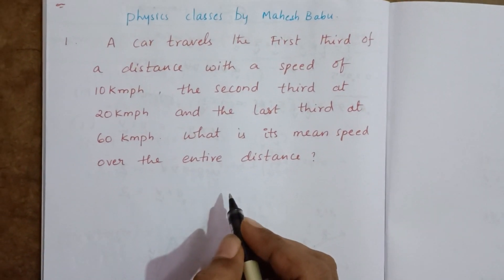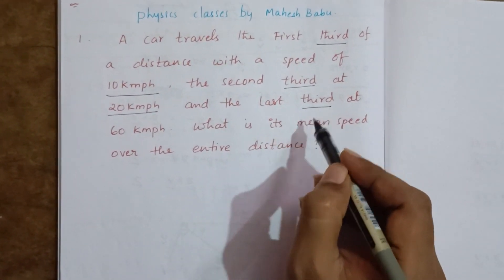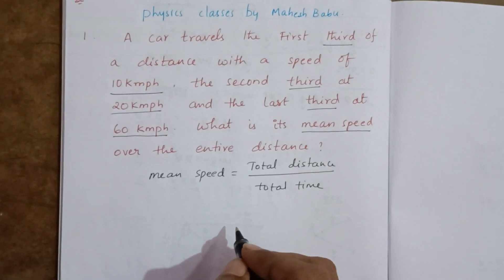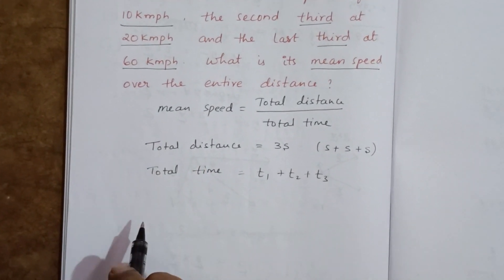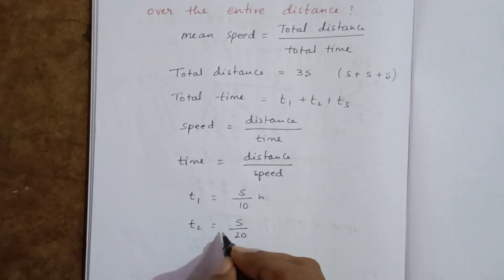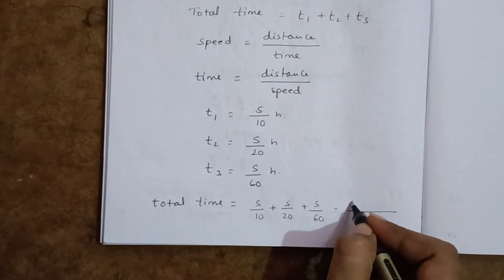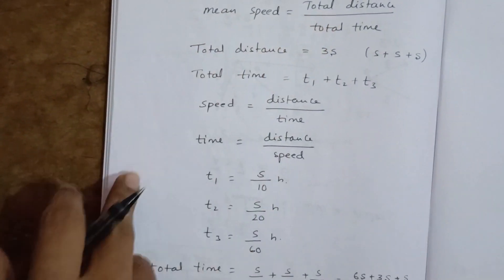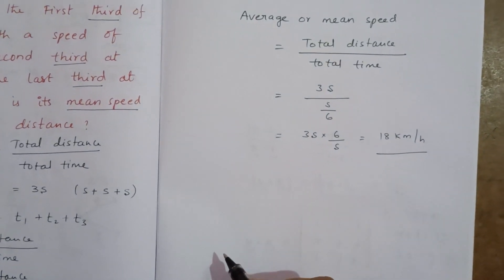A car travels the 1st third of the distance with a speed of 10 kmph the 2nd third at 20 kmph,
a car travels the 1st third of the distance with a speed of 10 kmph the 2nd third at 20 kmph and the last third at 60 kmph. what is its means speed over the entire distance?